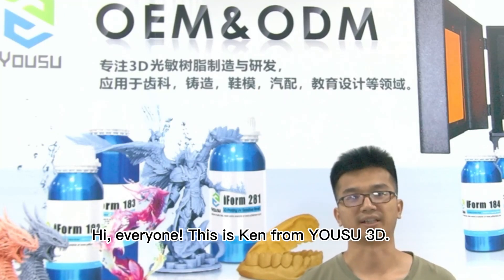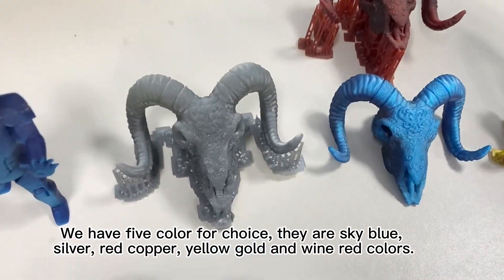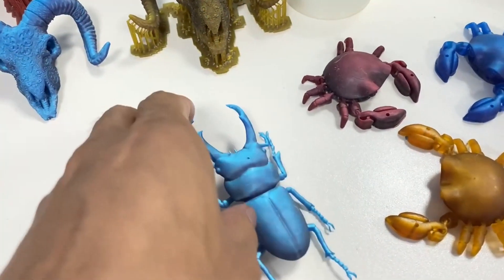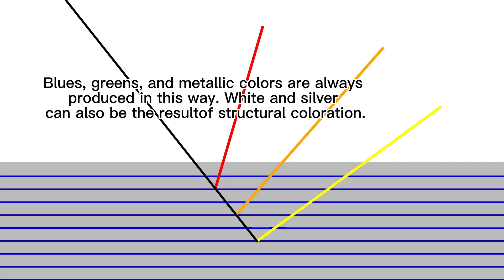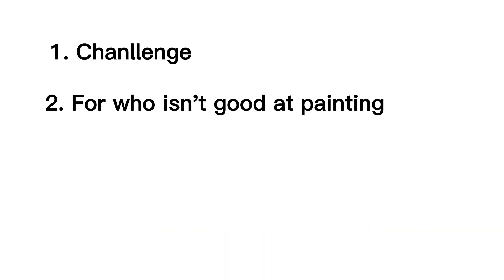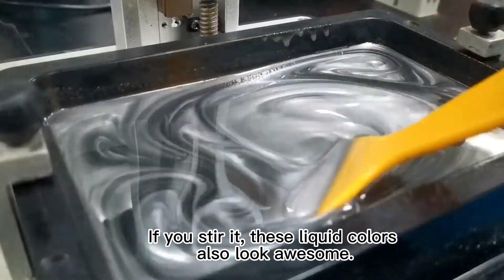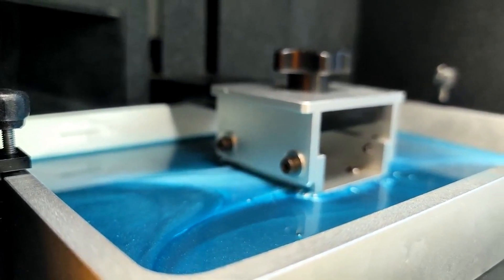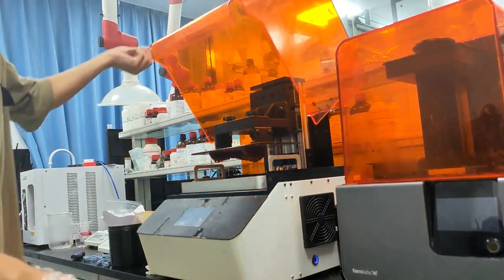Available now! YOUSU 3D Structural Metalic Color Resin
The bionics always give us lots of inspiration. Based on bionics, we developed helicopter, electronic frog eye ... The similar story happened on this product. Why many coleopteran insects can display different color from different angle? After few months’ thoughts and development, the Metallic Structure Color series resin were born.

Amazon US: